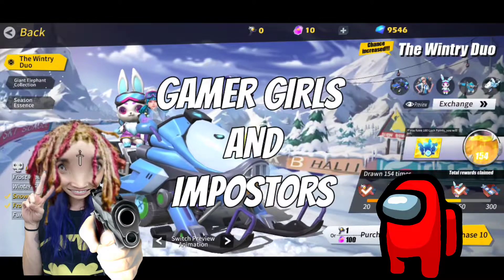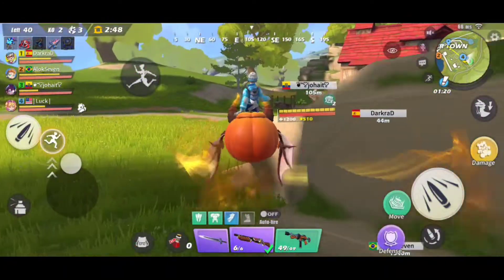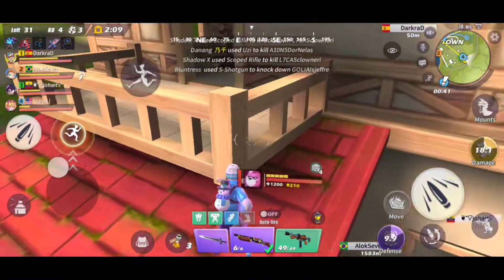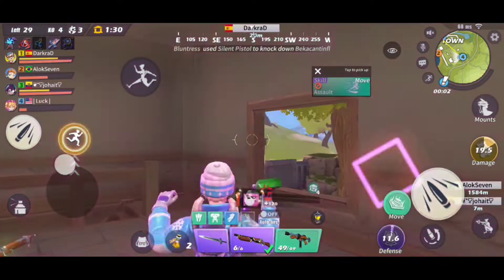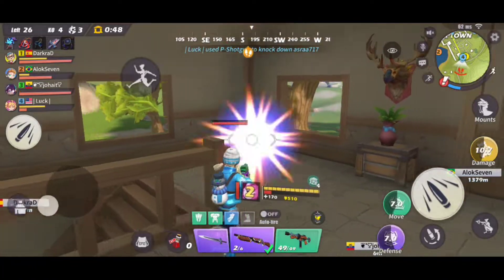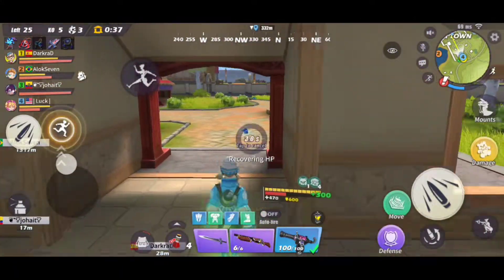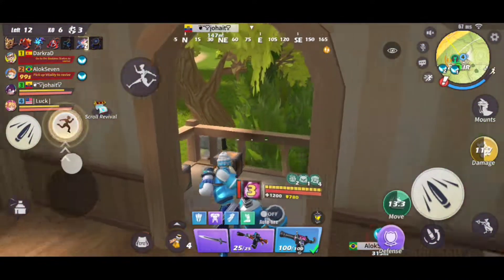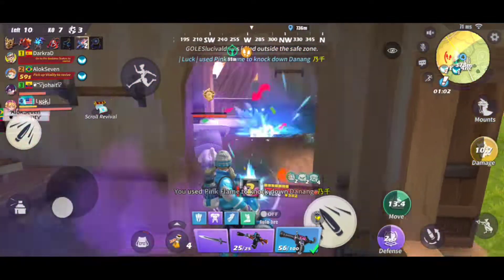*NEW* Wintry Duo Draw in Ride Out Heroes (Saika Skin, Takemaru Skin, Buggy Mount, and MORE!)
FINALLY A CHRISTMAS UPDATE and this one brings SO MUCH CONTENT AND NEW Things! New Mounts, New Skins, New Weapon Skins, ETC! I WILL PRAY FOR YOU TONIGHT SO YOU CAN GET WHATEVER YOU WANT IN THE DRAW! GOODLUCK ❤️

_pureluck_

PoppaLuck#7173

✨🔥 WANNA SHARE YOUR CLIPS WITH ME SO I CAN POST THEM ON MY INSTAGRAM PAGE? THANKS! 🔥✨